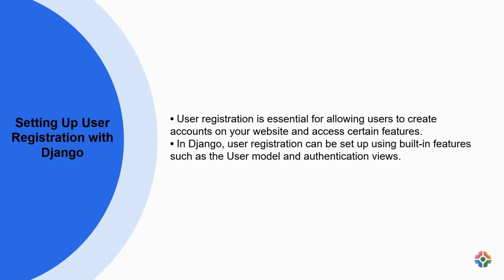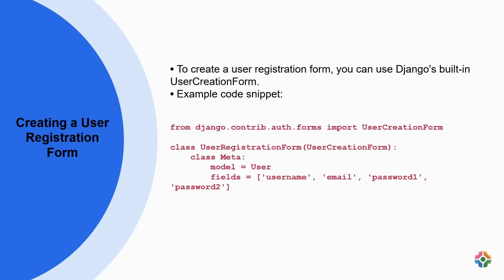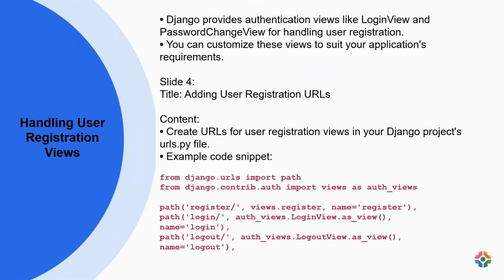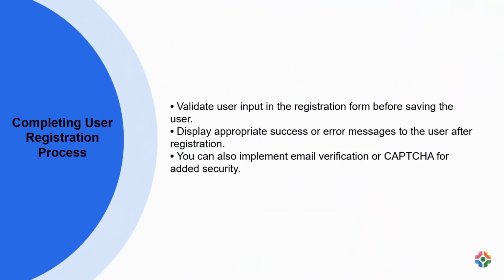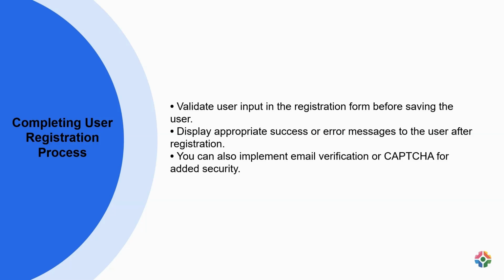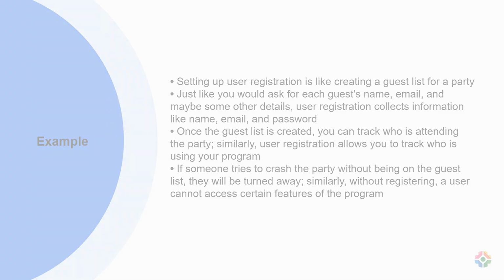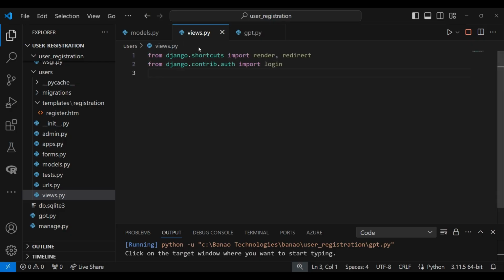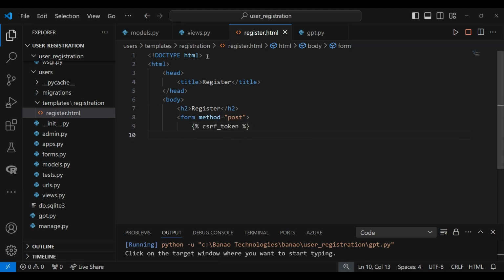Lecture 13: Setting Up User Registration in Django: Adding Signup Functionality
In this tutorial, you will learn how to set up user registration in Django, enabling users to create accounts and access specific features on your website. Django's built-in tools make it straightforward to implement a secure and functional user registration process.
Topics Covered
● Setting up user registration: Learn the basics of user registration using Django's User model and authentication features.
● Creating a user registration form: Understand how to use Django's built-in UserCreationForm to create forms for user signup.
● Handling user registration views: Customize Django's authentication views to suit your application.
● Adding registration URLs: Set up the necessary URL patterns to handle user registration, login, and logout processes.
● Enhancing user registration: Explore ways to validate user input, provide feedback messages, and implement additional security measures like email verification or CAPTCHA.
Personalized Learning
This tutorial is designed for web developers who want to build robust and secure user authentication systems using Django.
Certification
Complete this tutorial to earn a certificate showcasing your knowledge of user registration implementation in Django.